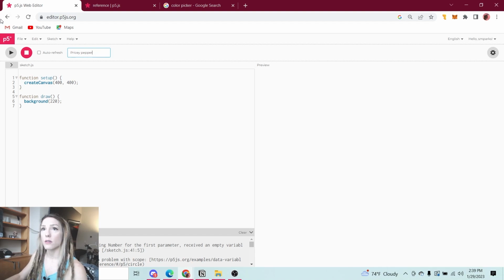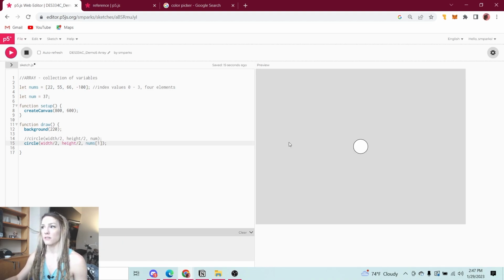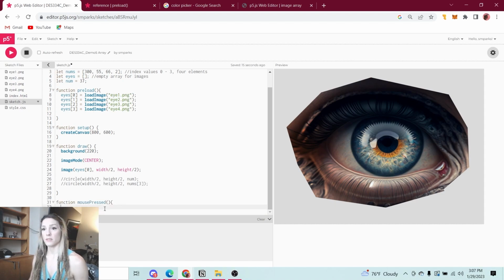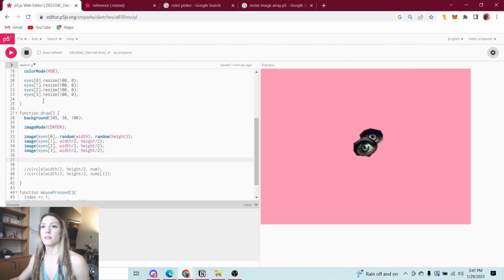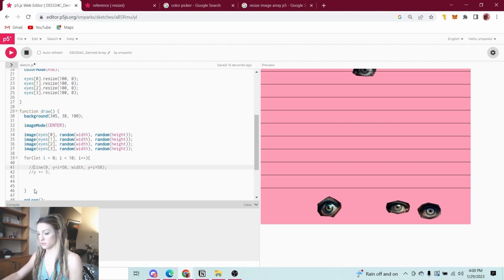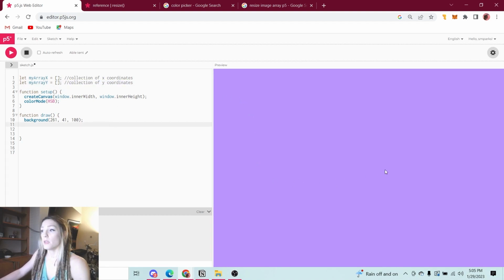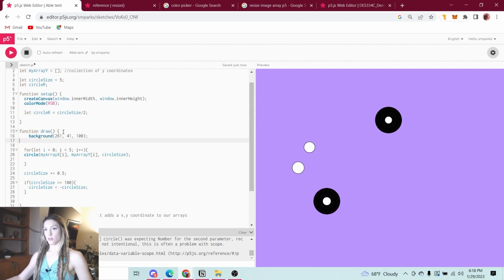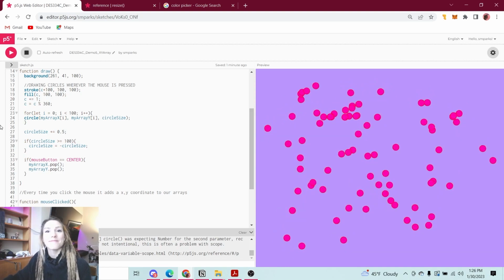Demo 5 | p5.js | Arrays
This tutorial will explain what an array is in JavaScript and how to use one. I will demo image arrays and for loops.